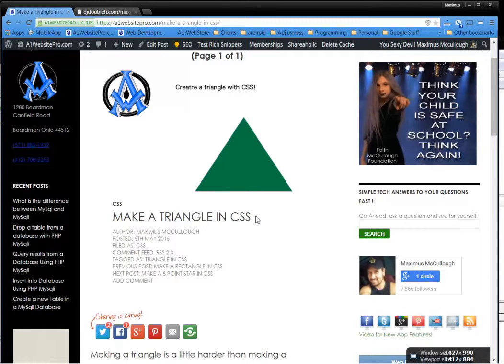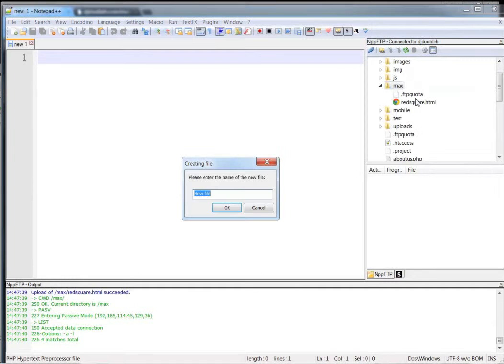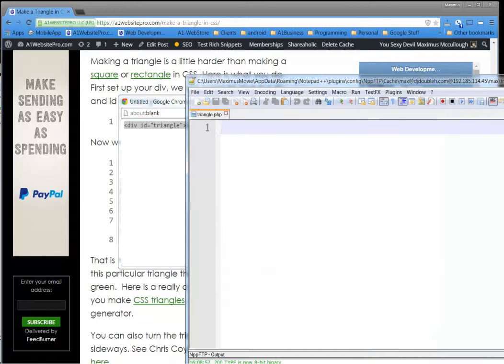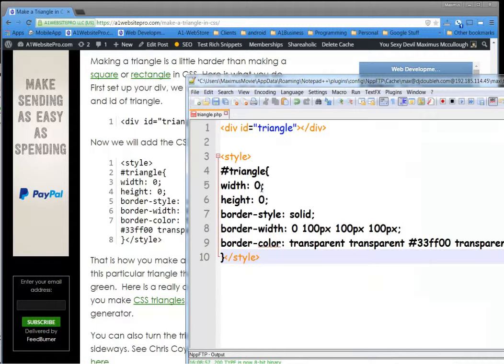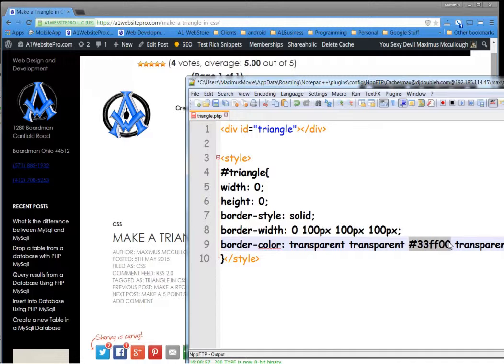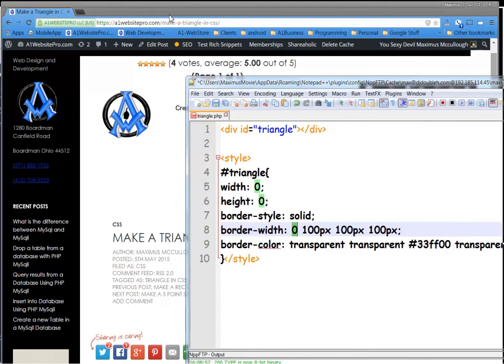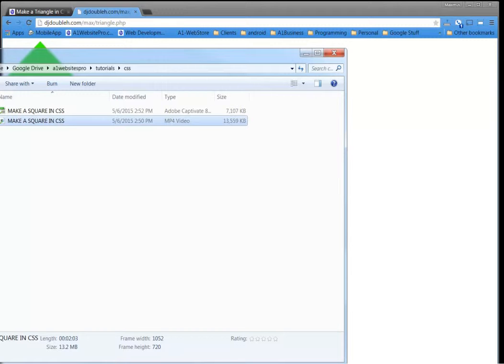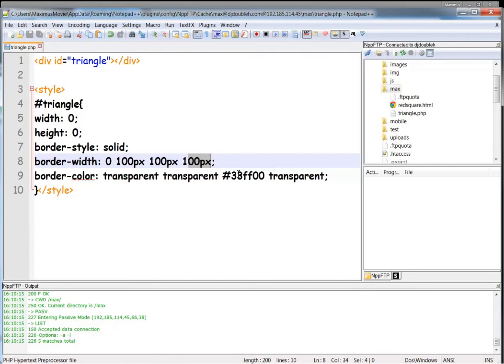MAKE A TRIANGLE IN CSS